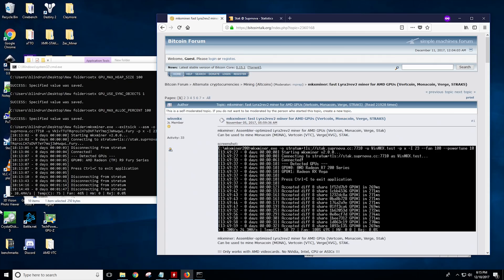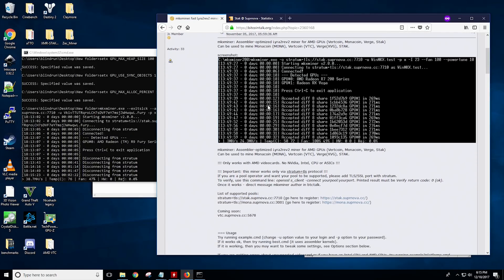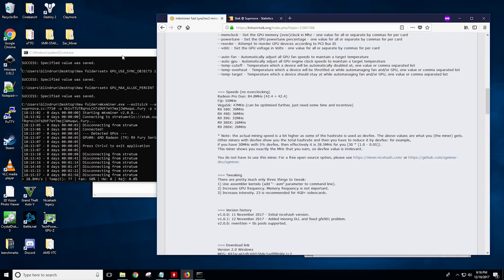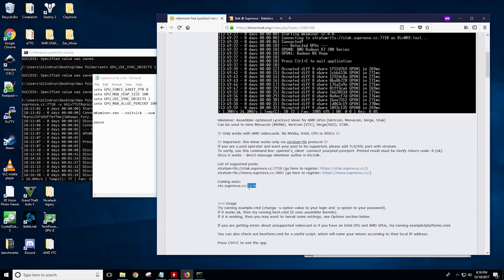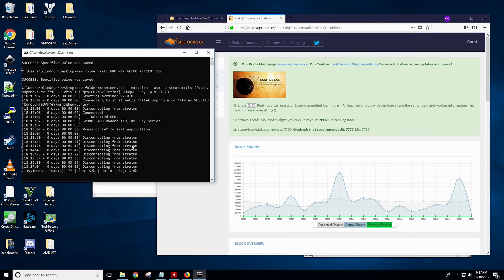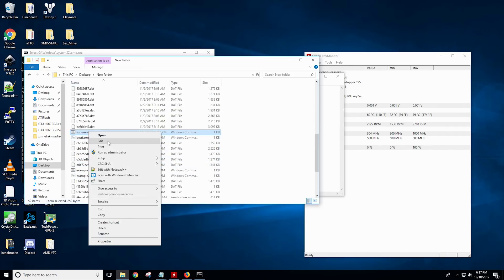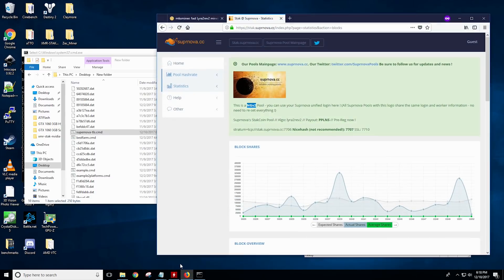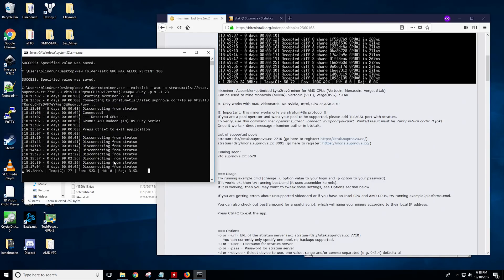NEW! AMD Optimized Miner for Vert Coin | Lyra2Rev2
I am happy to share with you all an AMD optimized miner for Lrya2Rev2 algorithm aka Vert coin.